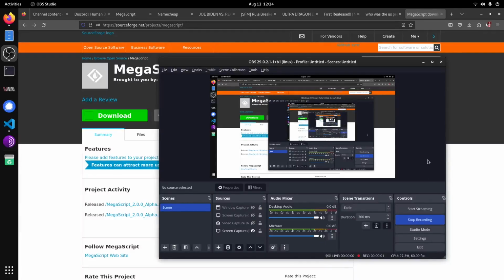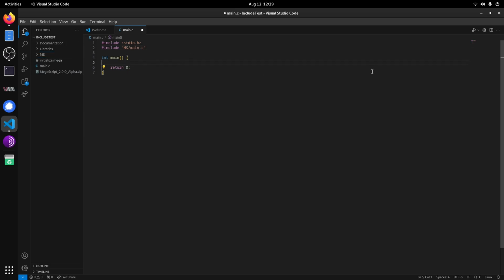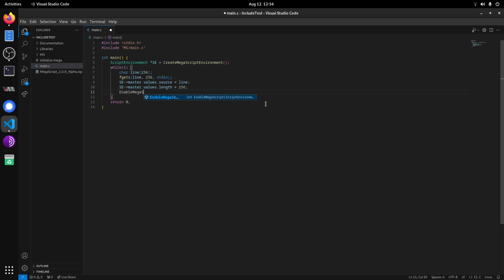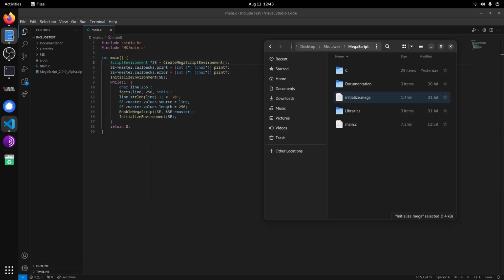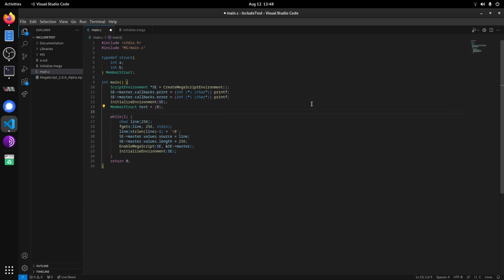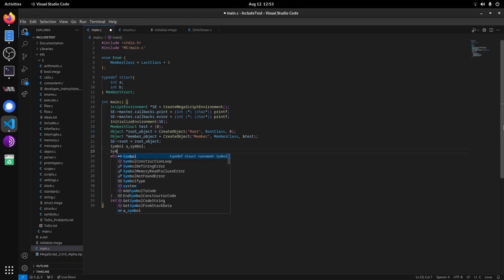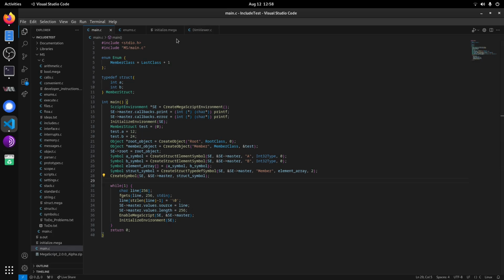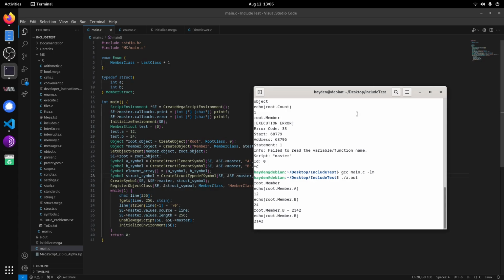How to include MegaScript in C (And create Objects too!)